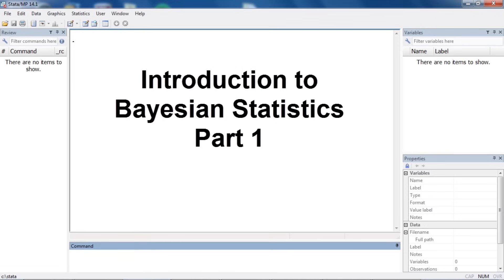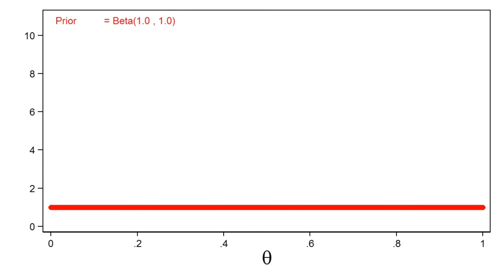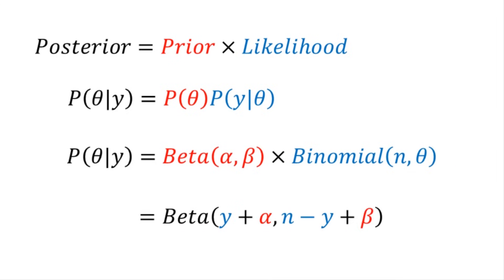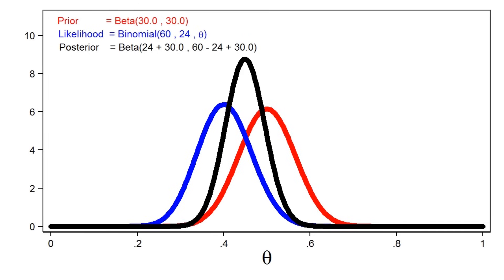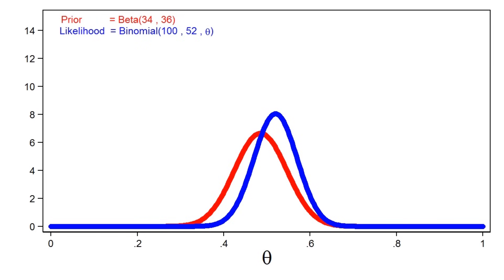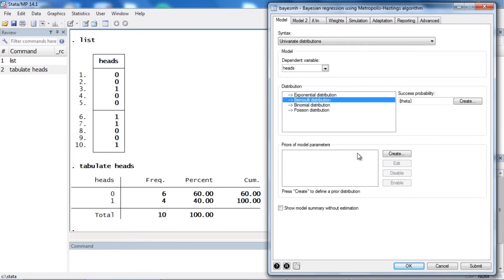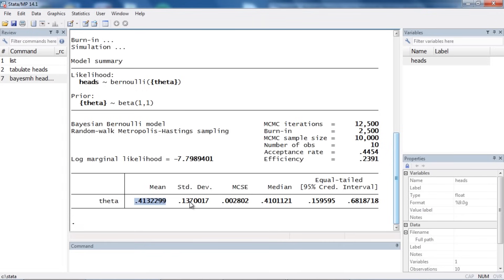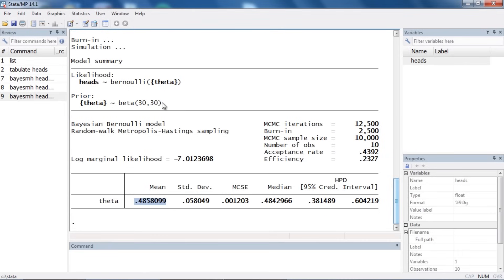Introduction to Bayesian statistics, part 1: The basic concepts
An introduction to the concepts of Bayesian analysis using Stata 14. We use a coin toss experiment to demonstrate the idea of prior probability, likelihood functions, posterior probabilities, posterior means and probabilities and credible intervals.